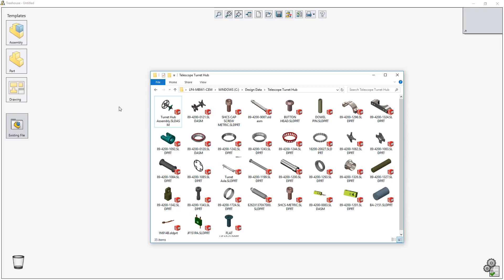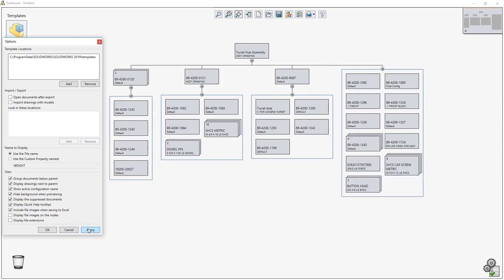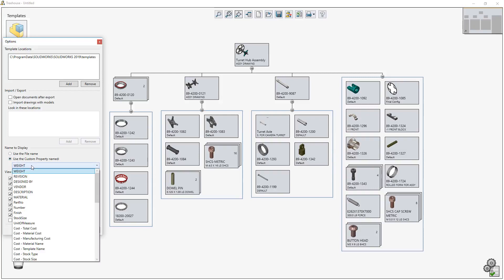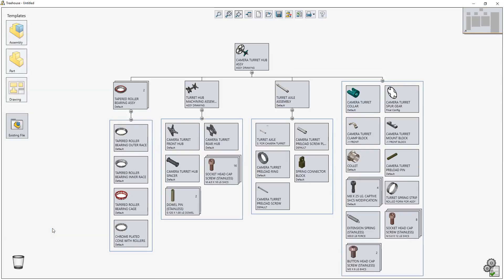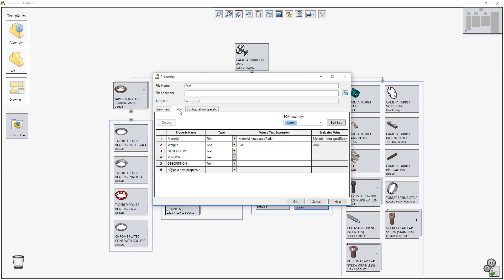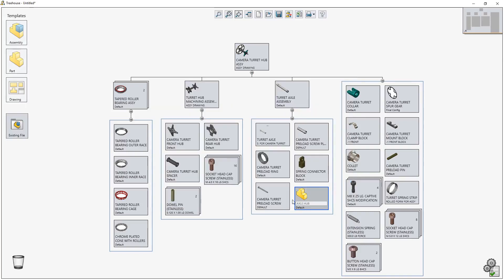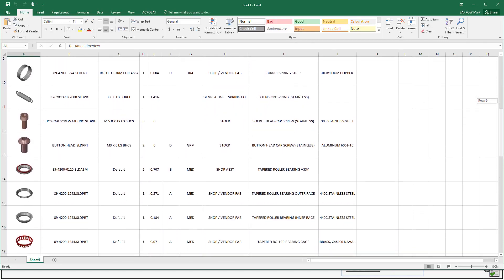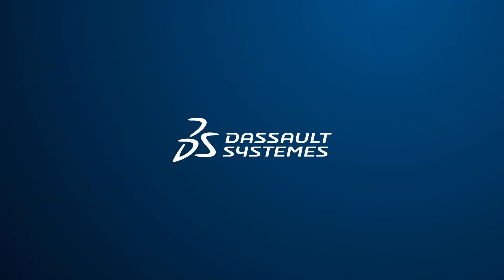Treehouse Enhancements SOLIDWORKS 2019